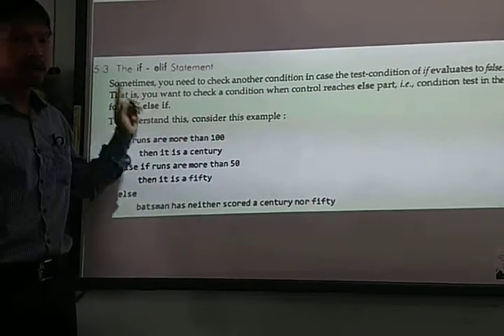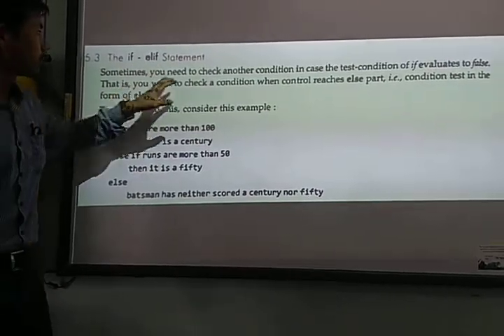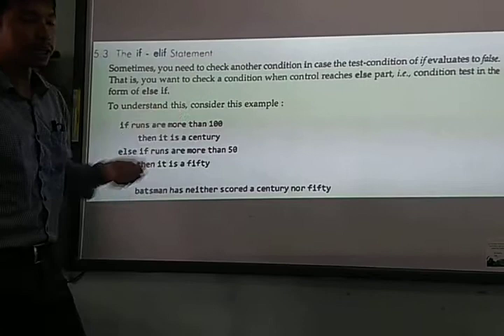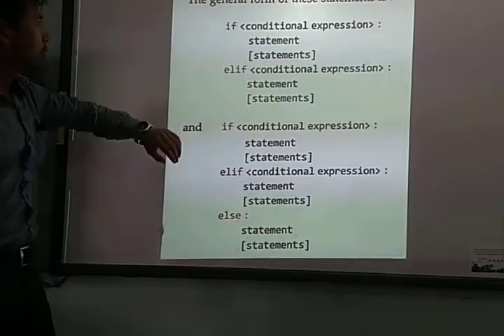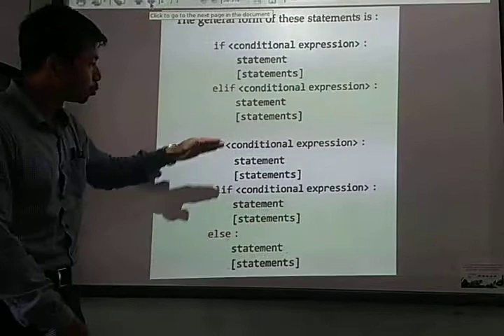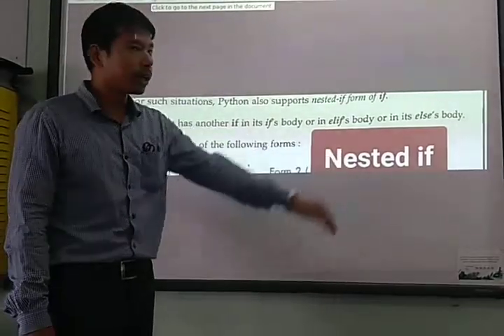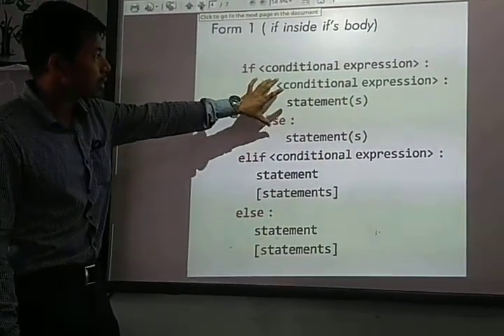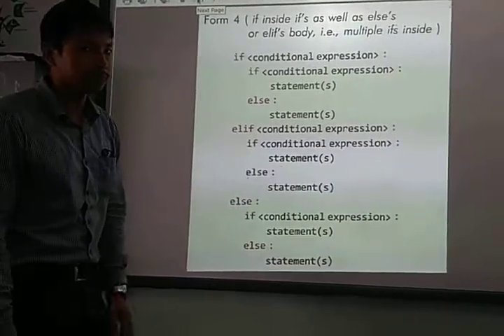34. if-elif and nested if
DEVOJIT CHETIA: if-elif and nested if conditional constructs